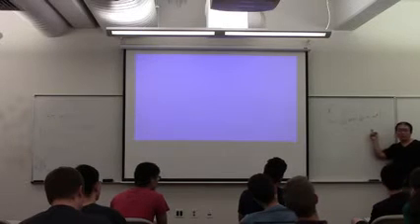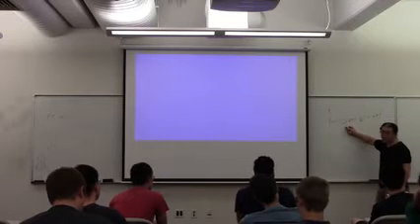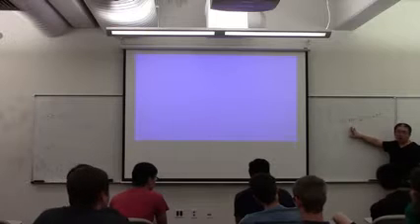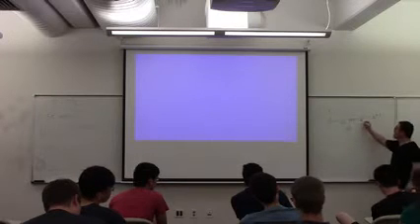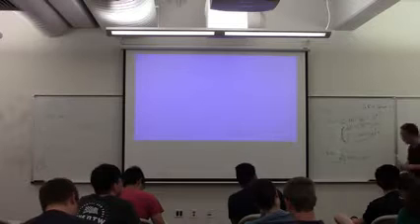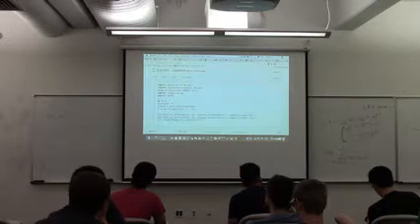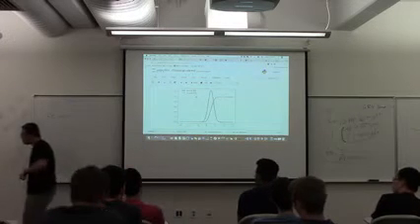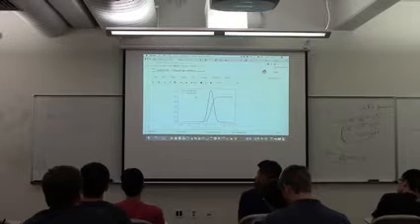Foundations of Data Analysis Lec-4